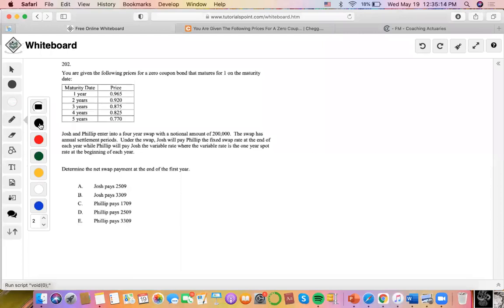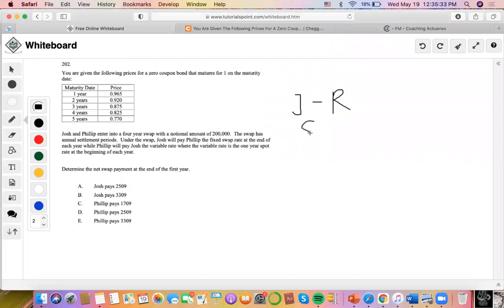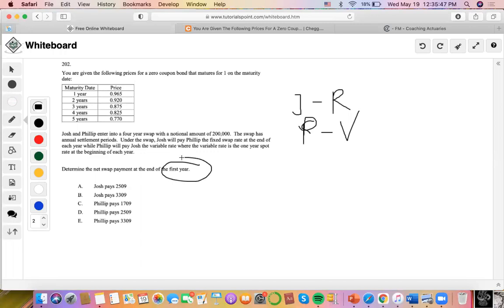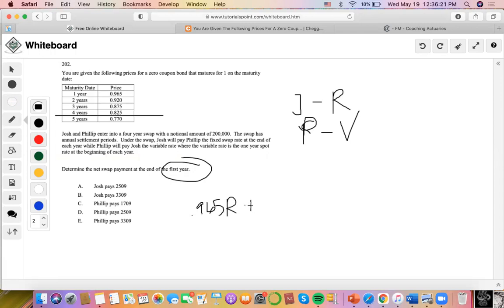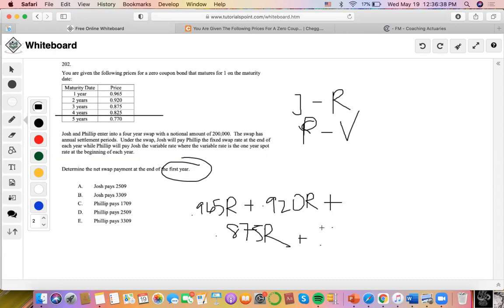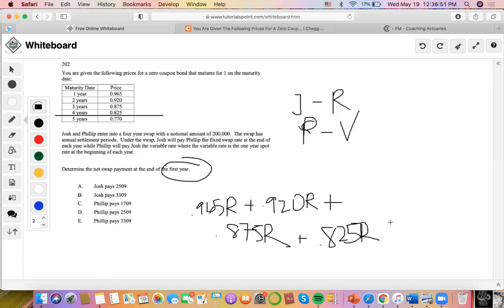SOA/FM SAMPLE QUESTION #202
202.
You are given the following prices for a zero coupon bond that matures for 1 on the maturity date:
Maturity Date 1 year
2 years
3 years
4 years
5 years
Price 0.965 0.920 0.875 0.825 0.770
              Josh and Phillip enter into a four year swap with a notional amount of 200,000. The swap has annual settlement periods. Under the swap, Josh will pay Phillip the fixed swap rate at the end of each year while Phillip will pay Josh the variable rate where the variable rate is the one year spot rate at the beginning of each year.
Determine the net swap payment at the end of the first year.
A. Josh pays 2509
B. Josh pays 3309
C. Phillip pays 1709
D. Phillip pays 2509
E. Phillip pays 3309